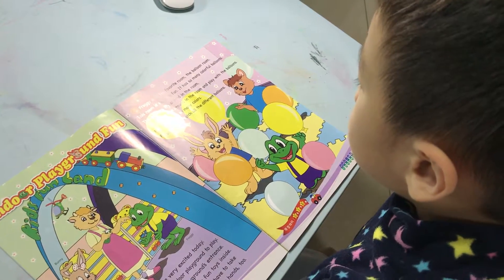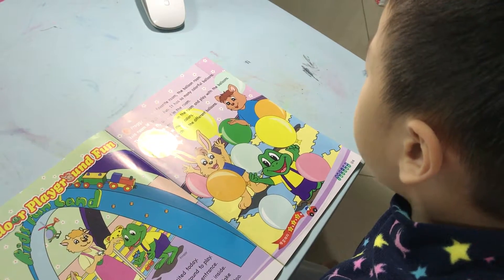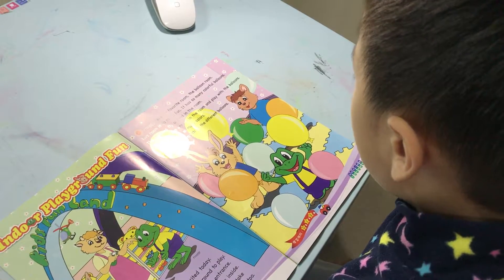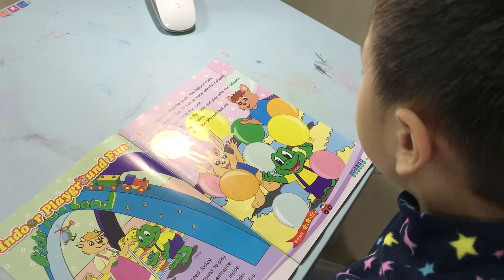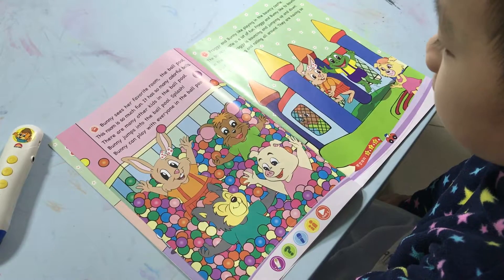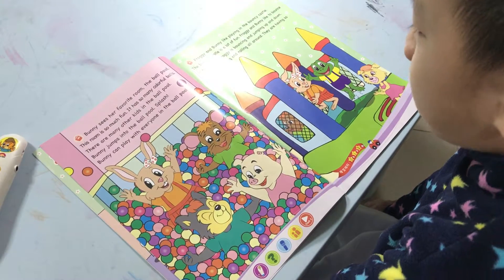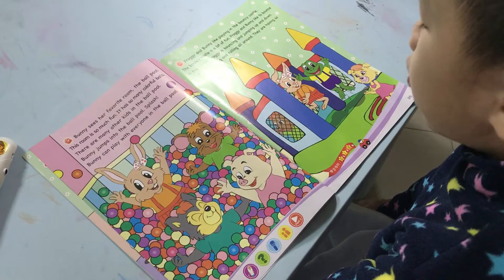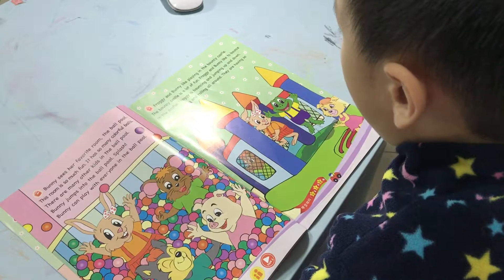kid's world 145期-2